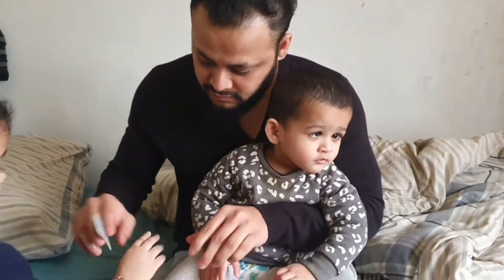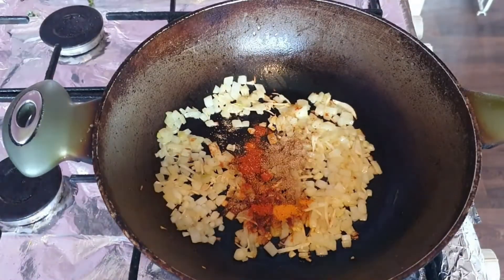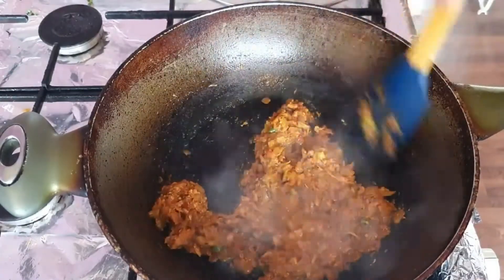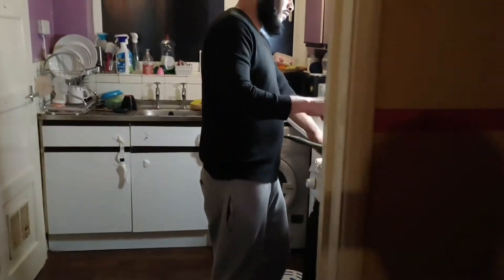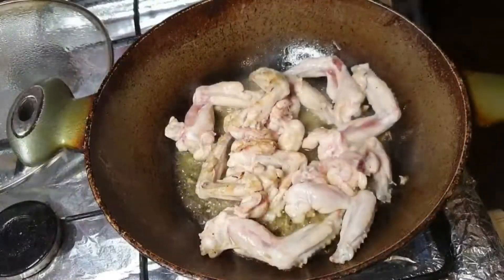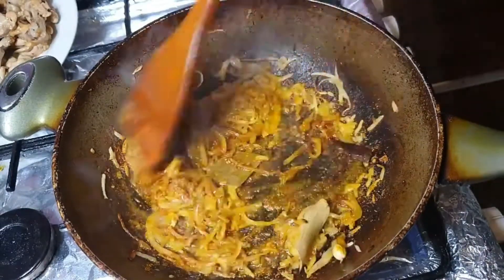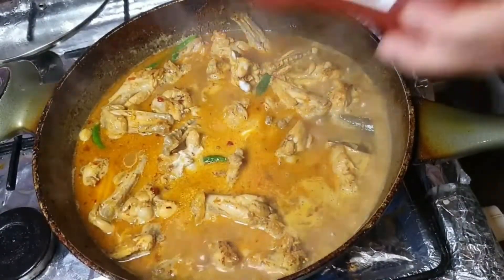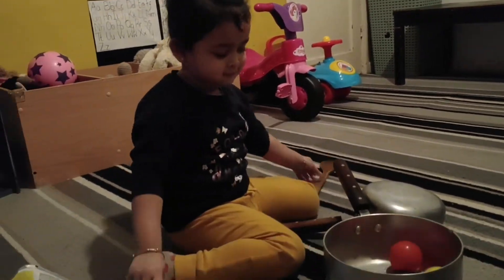DIML: An Evening Of Cooking, Fun & Games!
Full video tutorial on all recipes featured on this video can be found on my cooking channel

Love
Shazia, AK, Sanaya and Noah
XxX

**All images and video recordings have been created, recorded, edited and are owned by ourselves. All copyright guidelines have been followed and credits have been given.
**Picture credit: Some images used have been obtained by Google Image Search